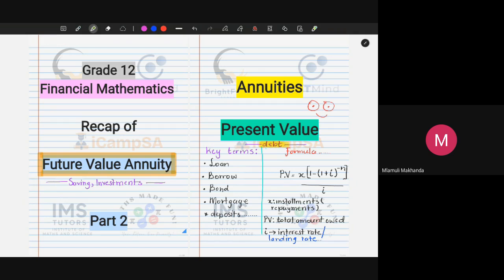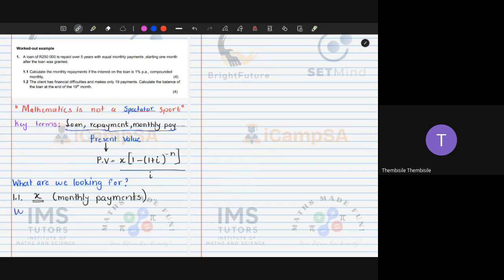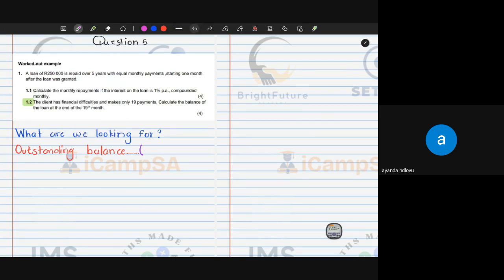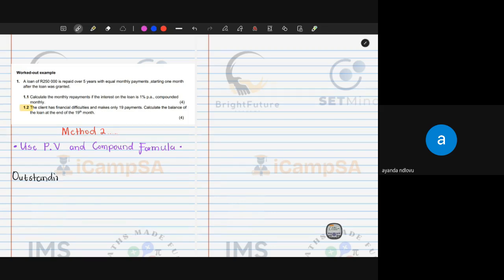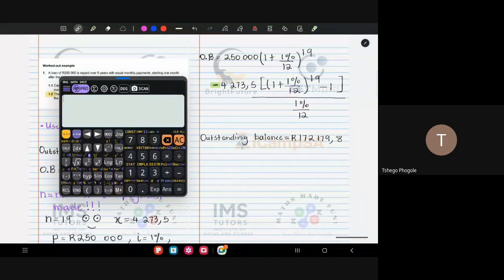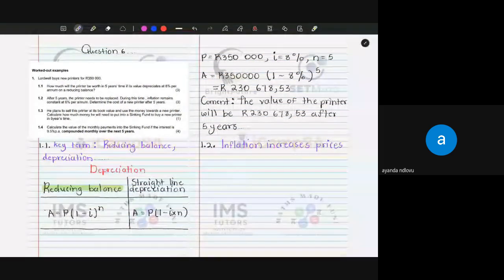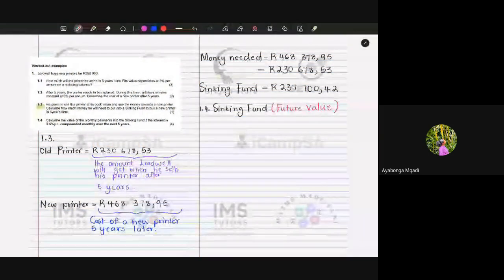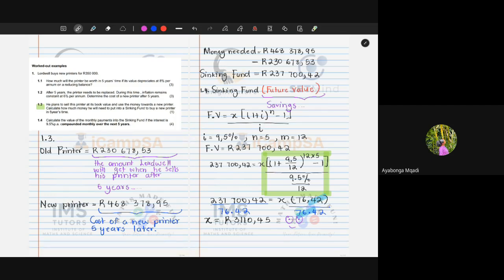Grade 12 Mathematics | Present Value Annuity | Sinking Fund | Outstanding Balance | ICampSA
This Grade 12 Mathematics lessons covers:
●Financial Mathematics
●Present Value Annuity (Annuities)
●Sining Fund(s)
●Outstanding Balance (OB)
●Practice Questions
●Worked solutions